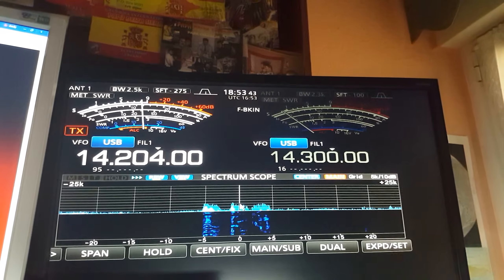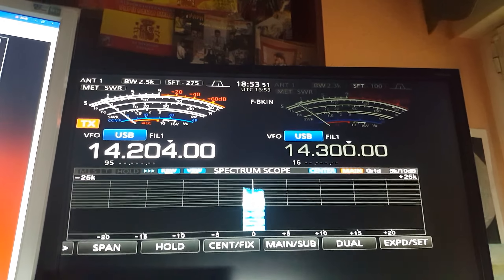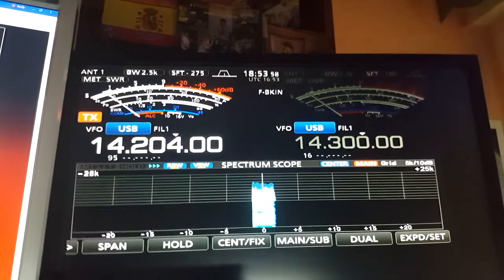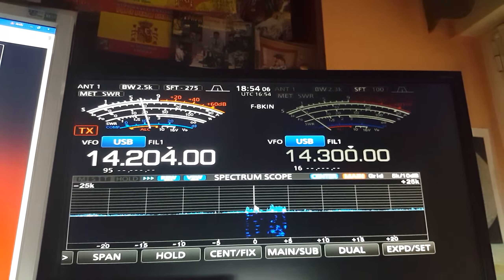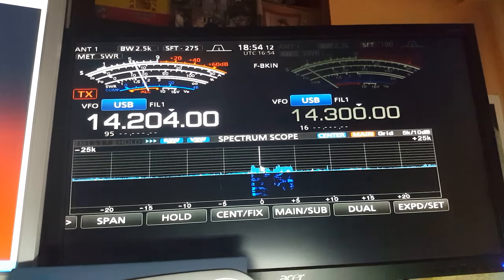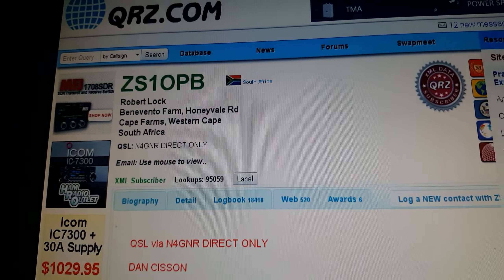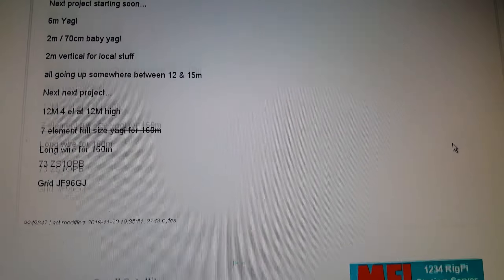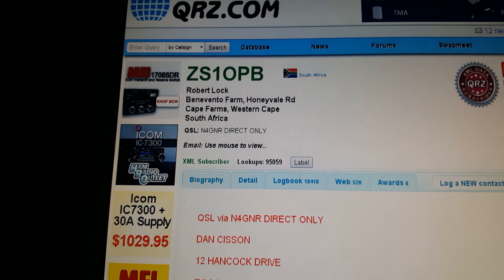ZS1OPB - Robert - South África- 20 meters band